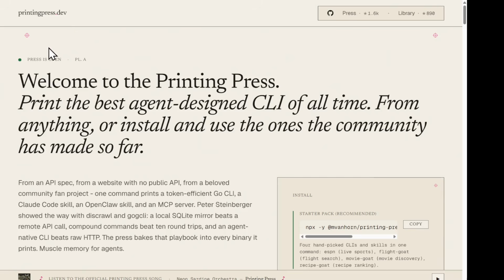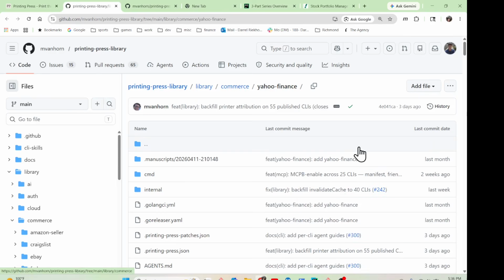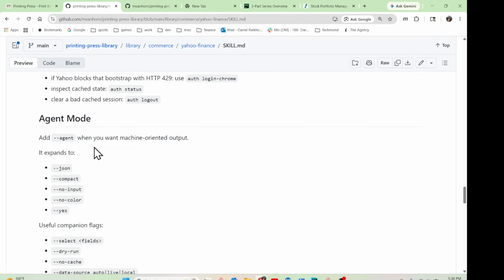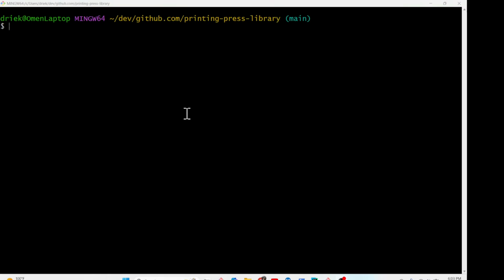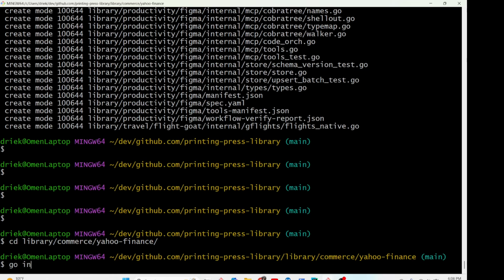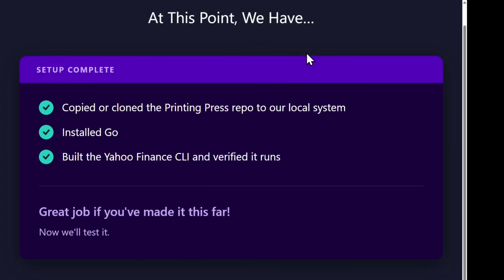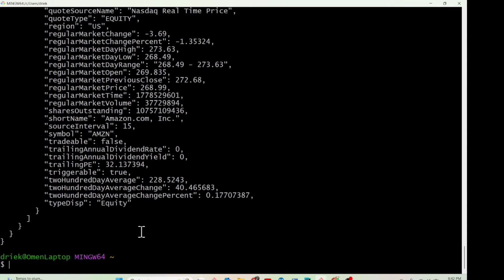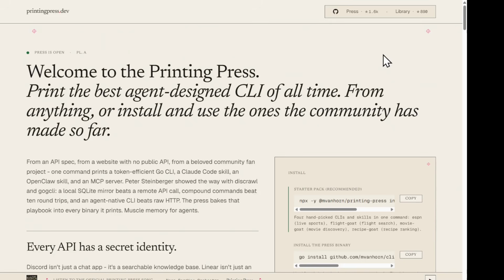Yahoo Finance CLI with Claude (printingpress.dev) | Part 1 of 3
Looks like the CLI and YF have both changed since this episode.

Install the Yahoo Finance CLI from the Printing Press web site and
pull live stock data from the command line.
This is Part 1 of a 3 part series where we
build up to using the CLI as a live data tool for a Claude AI agent.

- What the Printing Press Library is and why it's built for AI
- Installing Go and building the Yahoo Finance CLI from source
- Downloading or cloning the Printing Press GitHub repo.
- The `--agent` flag — what it does and why it matters for scripts
- Running your first quote and quote summary commands

**The series:**
- Part 1 — Overview, CLI Install & Testing ← you are here
- Part 2 — Local Webapp Stock Report
- Part 3 — Using Yahoo Finance CLI in a Claude AI Agent Tool

**Timestamps**
- 0:00 Intro & series overview
- 0:45 The Printing Press Library
- 3:00 Installing Go & the CLI
- 5:30 Your first quote
- 7:30 Outro & what's next

- This series on GitHub: (coming soon)